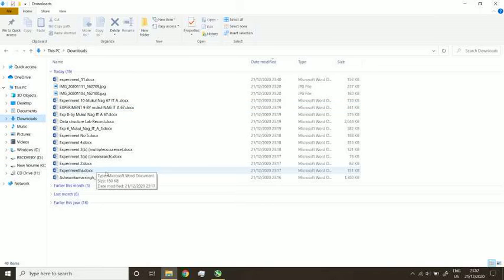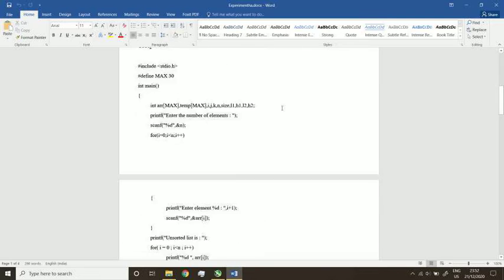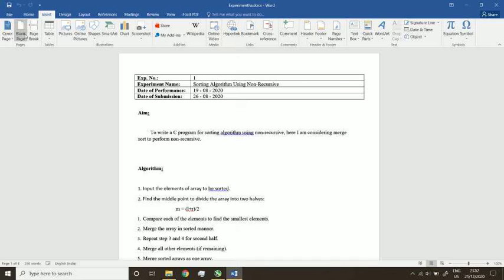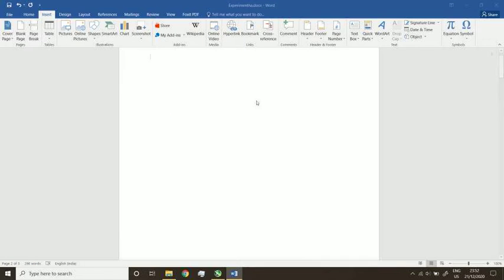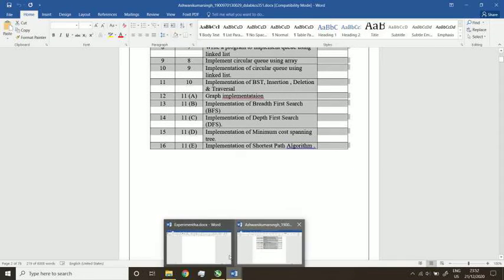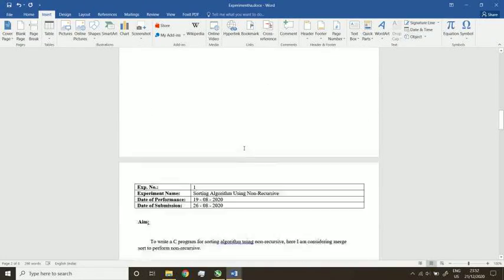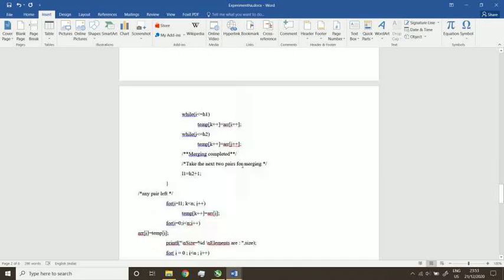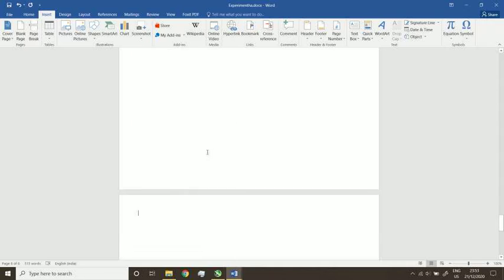how to merge word documents easily. 3 click formate#hack#lifehack#short#shorts